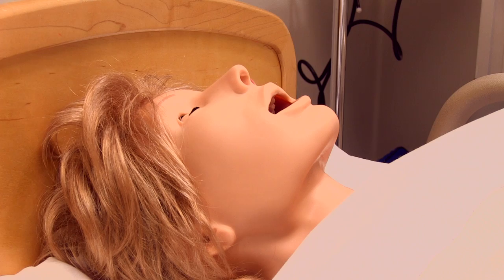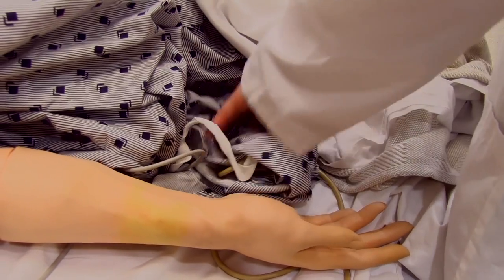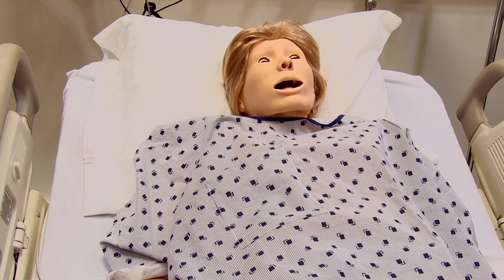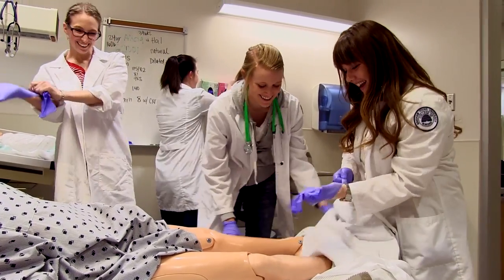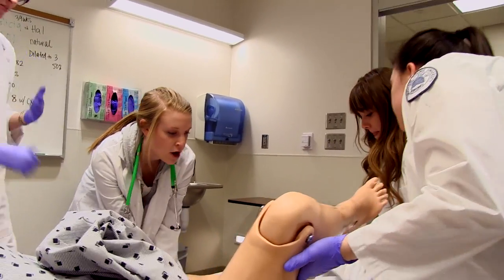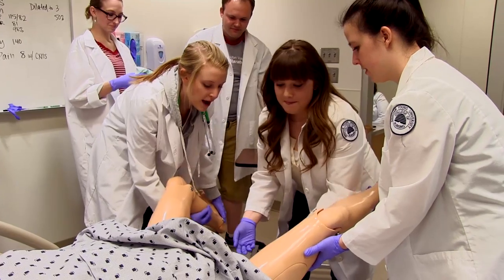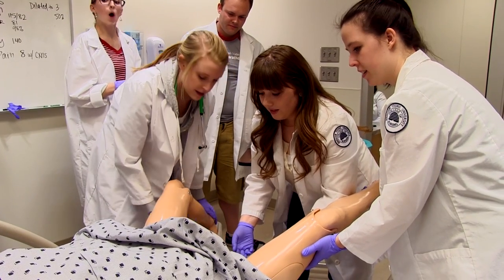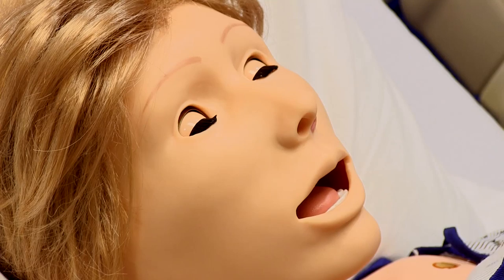Complicated Birth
A group of nursing students works with a birth simulator during some free time. They good-naturedly roll with the punches as they realize the simulator was not set up properly prior to their arrival. Despite the technical difficulties, they deliver the "baby" successfully.